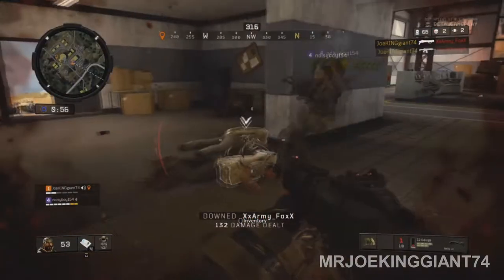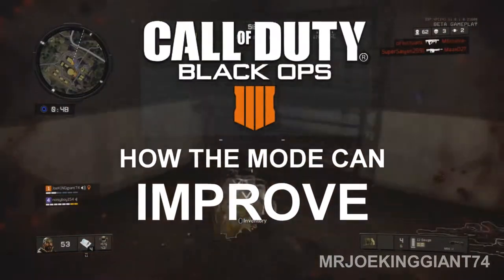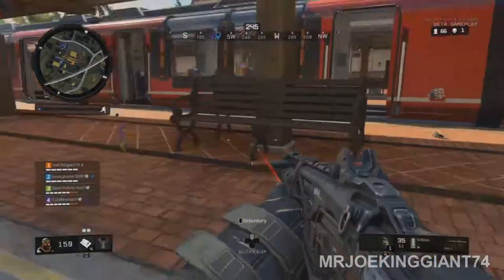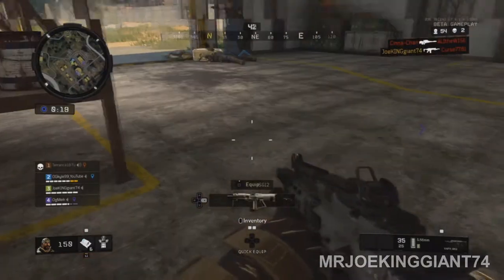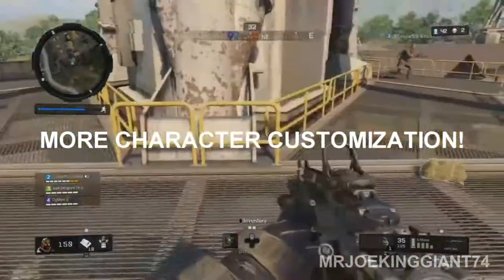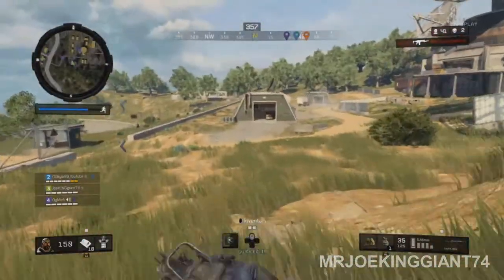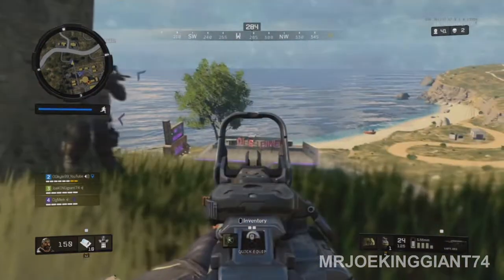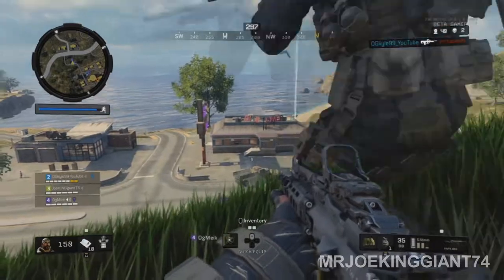How to Improve COD Black Ops 4 BLACKOUT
How Activision can improve Call of Duty Black Ops 4 Blackout mode. Will Call of Duty Black Ops Blackout have special events? More Zombies locations in Blackout? More Blackout player skins? Lets discuss!

Show Some Love to These Creators Too!